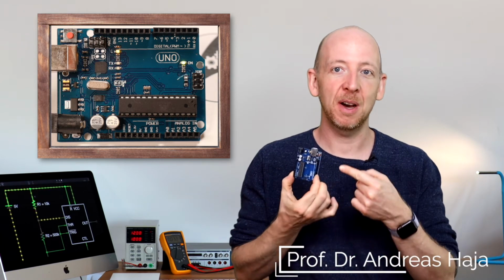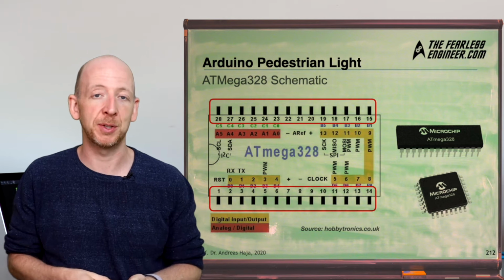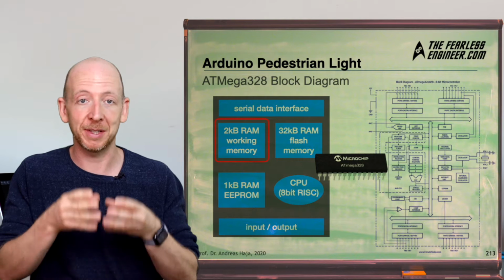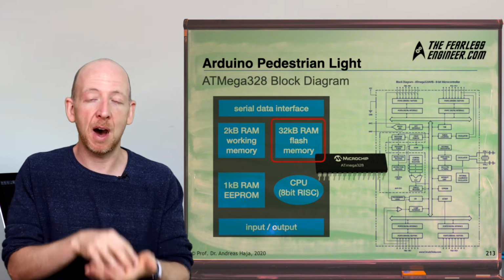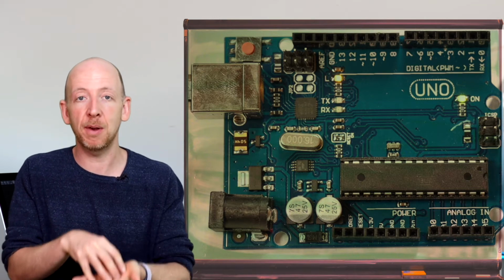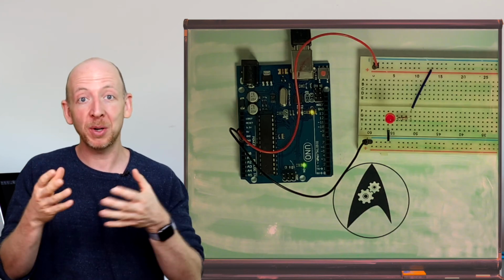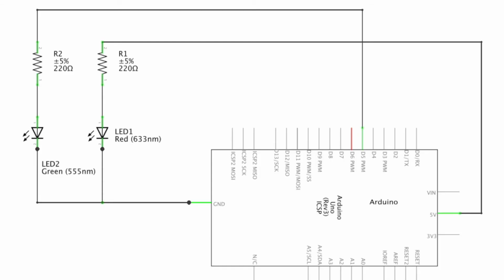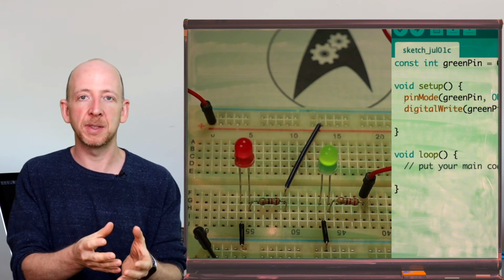Arduino Hardware & Microcontroller | "Arduino Traffic Light" (2/4)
What are the major components on the Arduino board? What is the difference between analog, digital, input and output pins? What is the ATMega328 microcontroller? What does the voltage regulator do? In this video, you will get the answers to these questions! Also, I will show you how you can control LEDs via software using the Arduino.

I will give you an introduction to the Arduino hardware. We will look at the major elements of the board such as the microcontroller, the various types of input and output pins and also at some other components such as the power supply and the USB connector. After watching this video, you will be familiar with the most important hardware elements on the Arduino board and you will have no problem understanding the small LED circuit we will be building in the second half of this video.

The video is well suited for university study and training in the fields of electrical engineering, electronics and other STEM subjects.